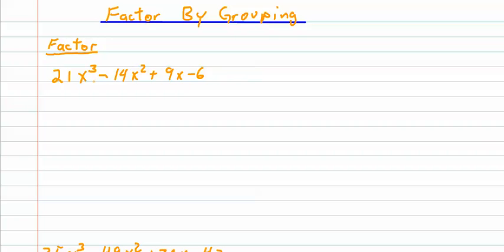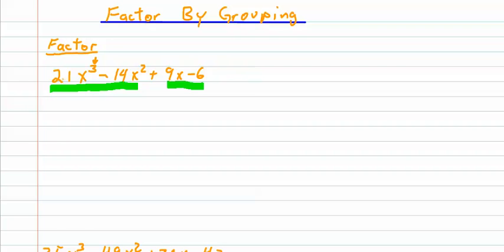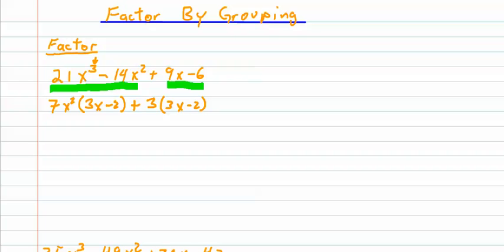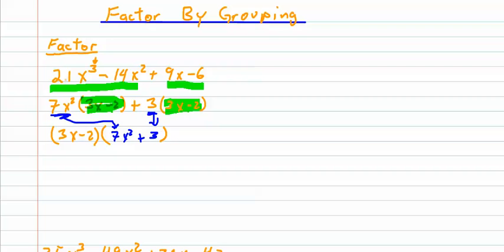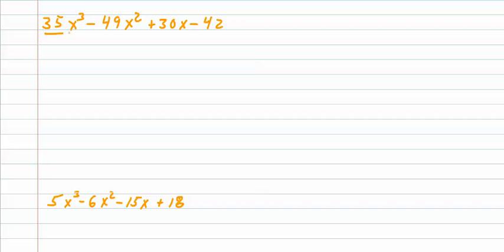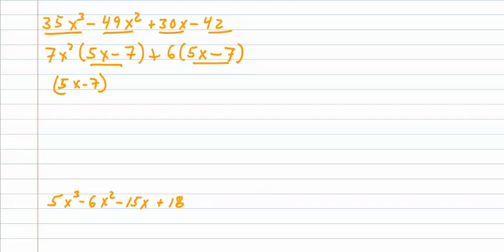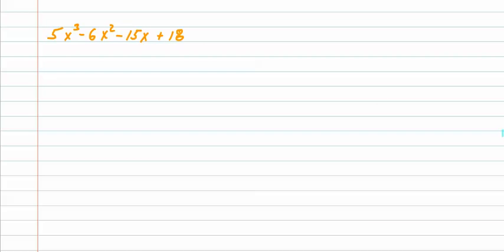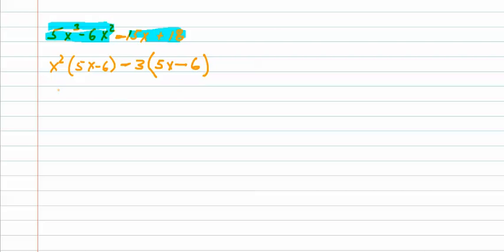factoring by grouping v2